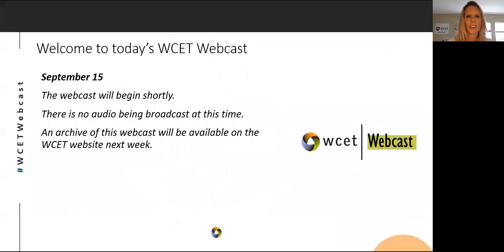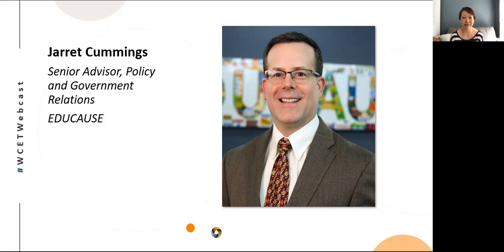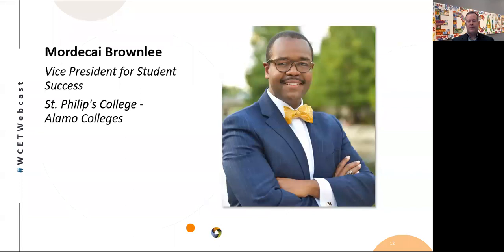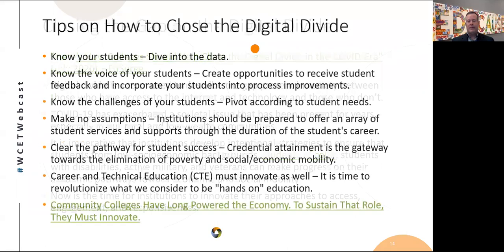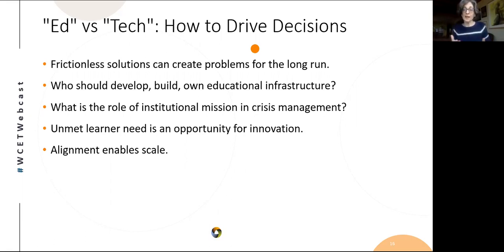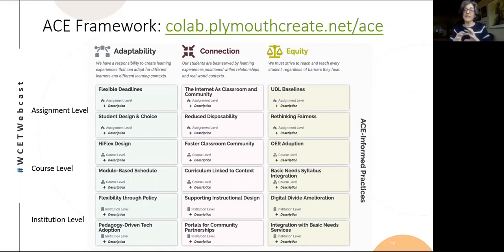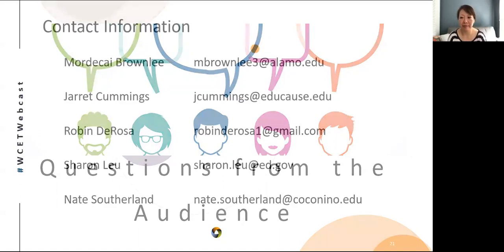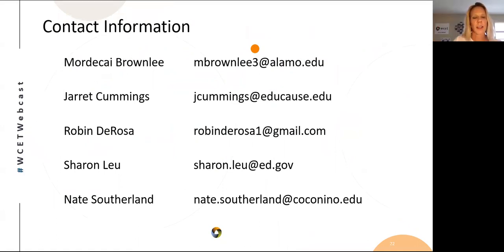WCET Webcast: Narrowing the Digital Divide: Pragmatic and Student-Centered Approaches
The digital divide became a wider abyss for many students as institutions moved to remote learning in Spring 2020 in the midst of COVID-19. Internet deserts are seeing the potential for broadband connectivity diminish as localities face dire budget implications and national efforts seem idle. Beyond connectivity, access to devices and technology are a roadblock to many. Join our panelists as they discuss the digital and technology divide, policies, and strategies, including:

    Status of national broadband efforts and net neutrality.
    CARES Act.
    Creative solutions for providing access to critical technology including laptops and Wi-Fi.
    Innovative approaches to serving geographically rural and urban students.